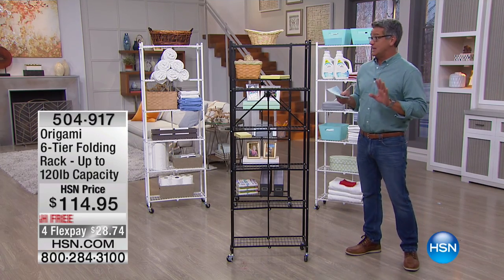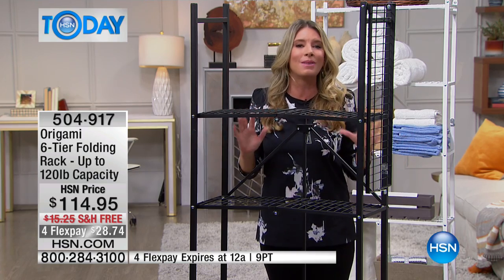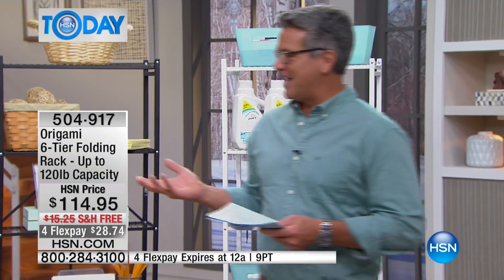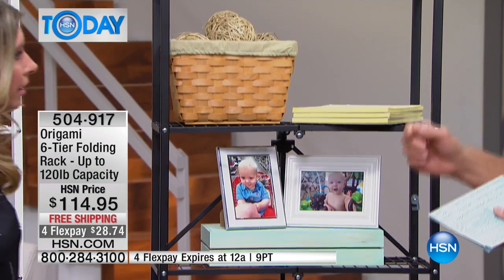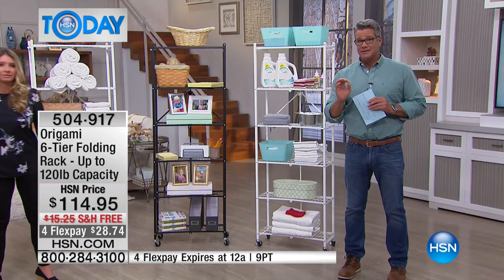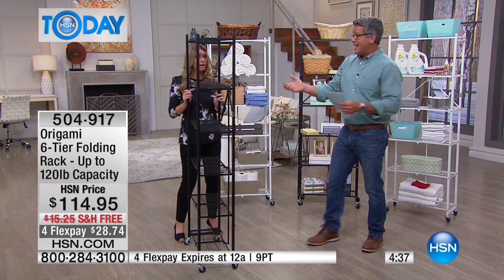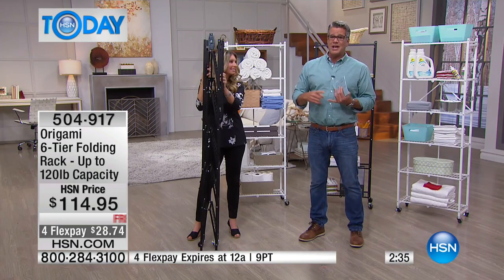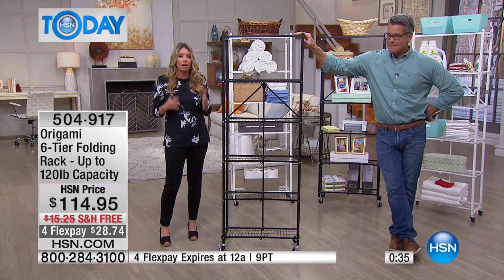Origami 6Tier Storage Rack Up to 120 lb. Capacity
Origami 6Tier Folding Storage Rack  Up to 120 lb. Capacity
Discover the perfect place to display your collectibles or store your electronics with this 6tier rack. The easyassembly folding shelf...